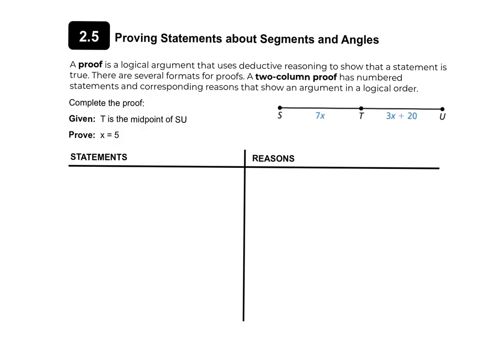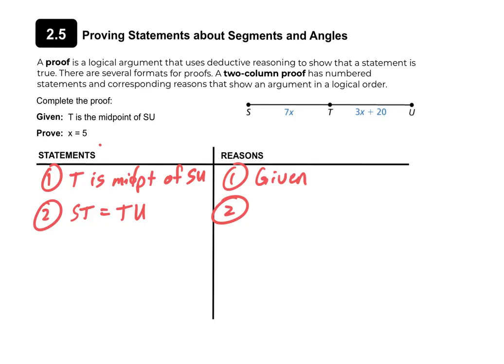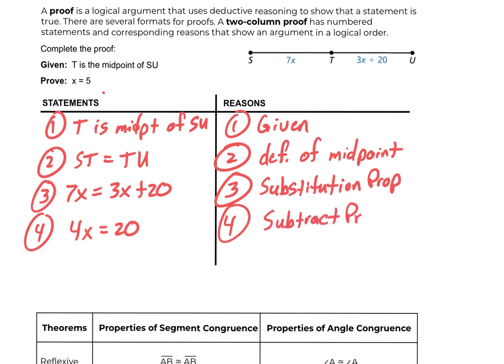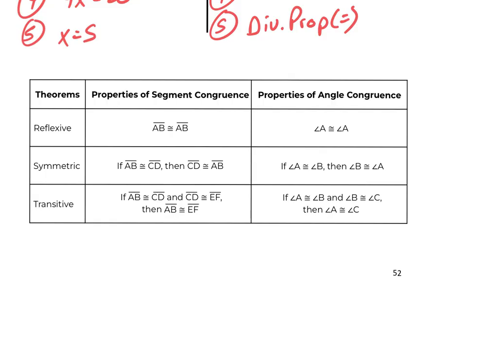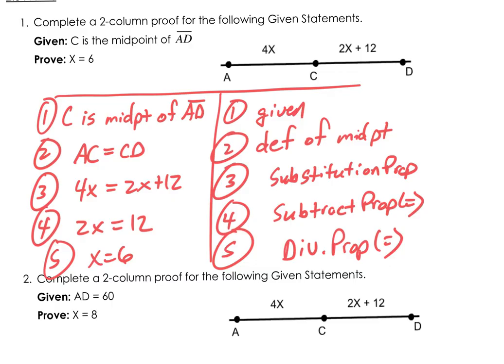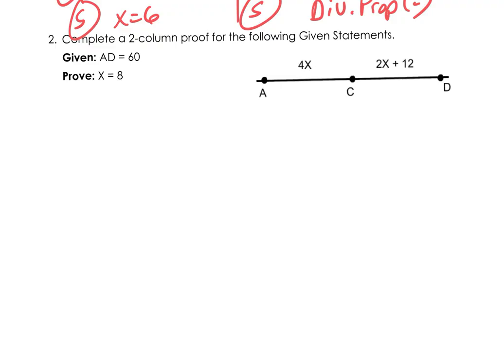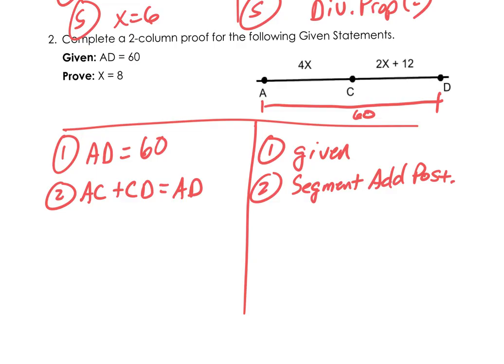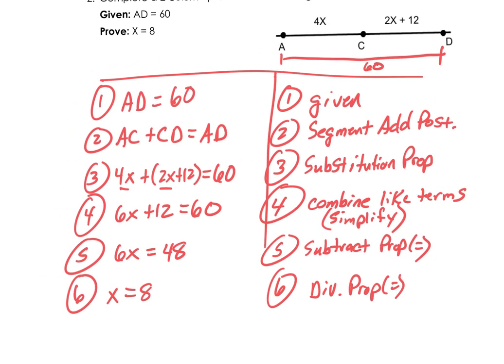Geo 2.5 (25)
00:00 Slide 1
00:05 Slide 2
00:10 Slide 3
00:15 Slide 4
00:20 Slide 5
00:25 Slide 6
00:30 Slide 7
00:35 Slide 8
00:40 Slide 9
00:45 Slide 10
00:50 Slide 11
00:55 Slide 12
01:00 Slide 13
01:05 Slide 14
01:10 Slide 15
01:15 Slide 16
01:20 Slide 17
01:25 Slide 18
01:30 Slide 19
01:35 Slide 20
01:40 Slide 21
01:45 Slide 22
01:50 Slide 23
01:55 Slide 24
02:00 Slide 25
02:05 Slide 26
02:10 Slide 27
02:15 Slide 28
02:20 Slide 29
02:25 Slide 30
02:30 Slide 31
02:35 Slide 32
02:40 Slide 33
02:45 Slide 34
02:50 Slide 35
02:55 Slide 36
03:00 Slide 37
03:05 Slide 38
03:10 Slide 39
03:15 Slide 40
03:20 Slide 41
03:25 Slide 42
03:30 Slide 43
03:35 Slide 44
03:40 Slide 45
03:45 Slide 46
03:50 Slide 47
03:55 Slide 48
04:00 Slide 49
04:05 Slide 50
04:10 Slide 51
04:15 Slide 52
15:43 Slide 53
16:21 Slide 54
28:58 Slide 55
29:02 Slide 56
29:22 Slide 57
29:27 Slide 58
29:32 Slide 59
29:37 Slide 60
29:42 Slide 61
29:47 Slide 62
29:52 Slide 63
29:57 Slide 64
30:02 Slide 65
30:07 Slide 66
30:12 Slide 67
30:17 Slide 68
30:22 Slide 69
30:27 Slide 70
30:32 Slide 71
30:37 Slide 72
30:42 Slide 73
30:47 Slide 74
30:52 Slide 75
30:57 Slide 76
31:02 Slide 77
31:07 Slide 78
31:12 Slide 79
31:17 Slide 80
31:22 Slide 81
31:27 Slide 82
31:32 Slide 83
31:37 Slide 84
31:42 Slide 85
31:47 Slide 86
31:52 Slide 87
31:57 Slide 88
32:02 Slide 89
32:07 Slide 90
32:12 Slide 91
32:17 Slide 92